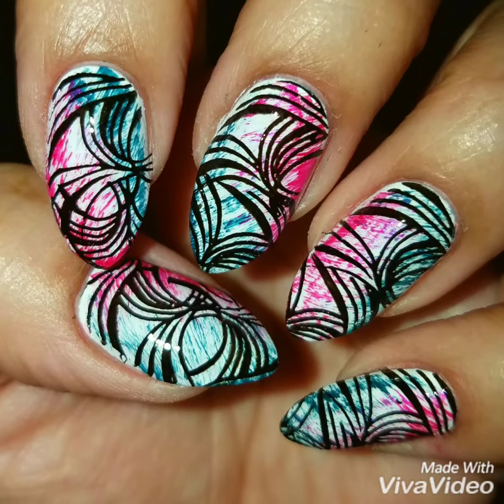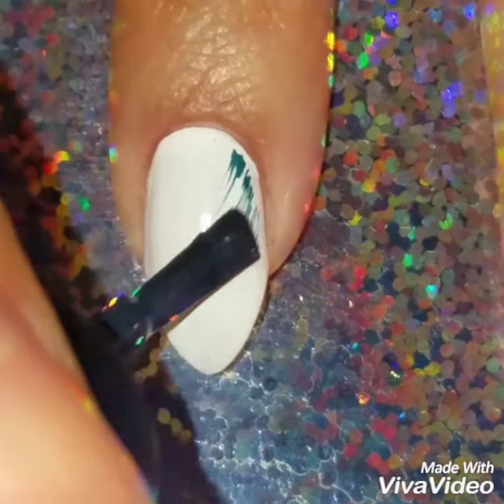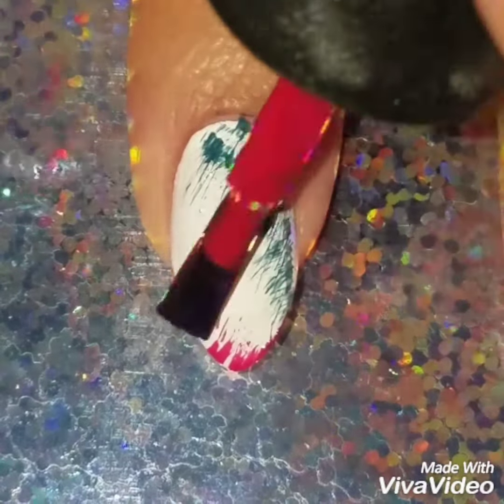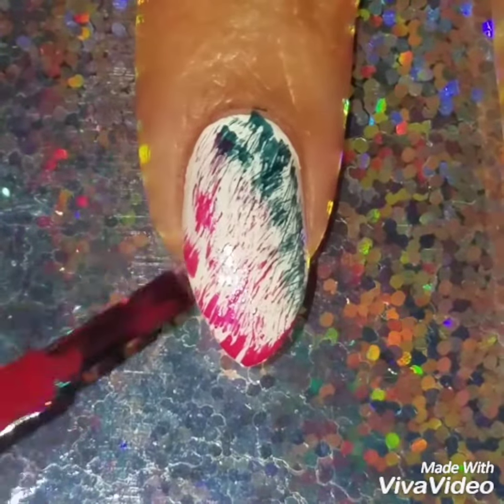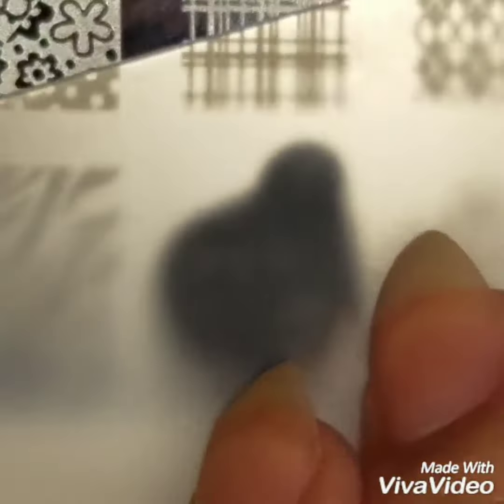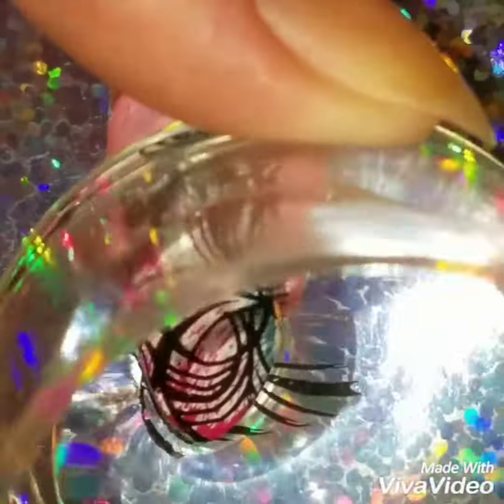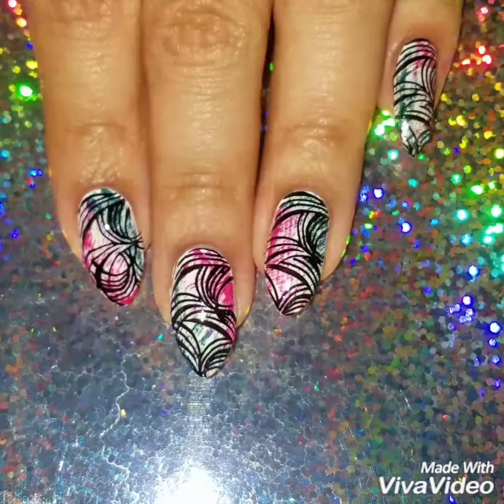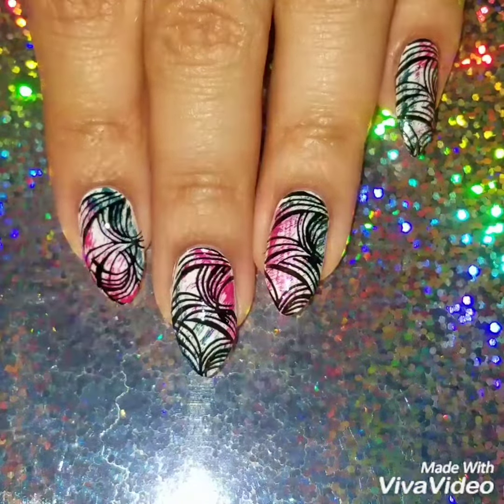Easy Drybrush and Nail Stamp Design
I wanted to create a really easy and quick drybrush nail design using teal and pink polish on white nail polish and then I wanted to add a black nails stamp design which you don't necessarily have to do, this is a really easy and simple nail designs that you can do with any color combo, watch the video to get this look and if you have any questions or comments please leave them in the comments section below.